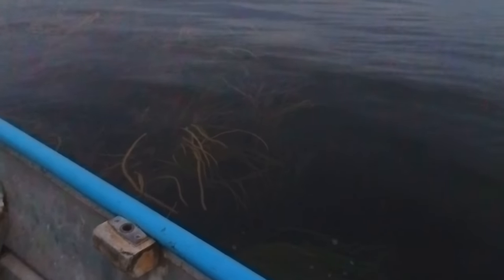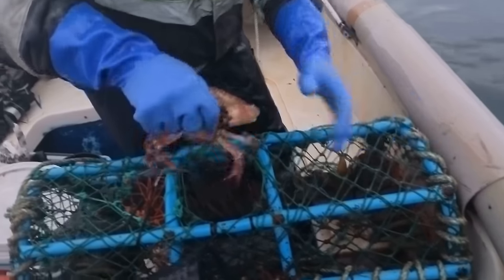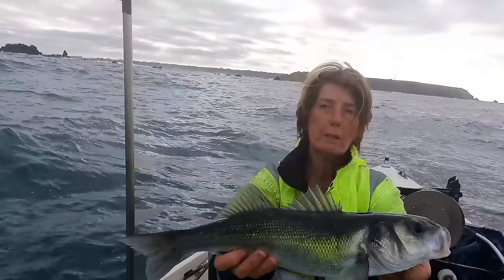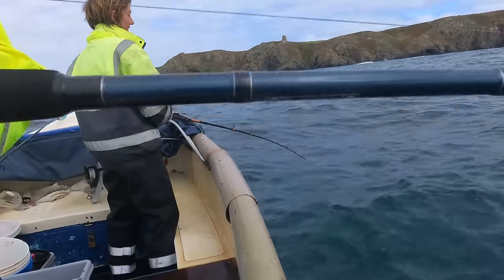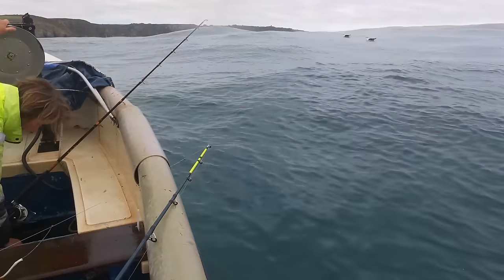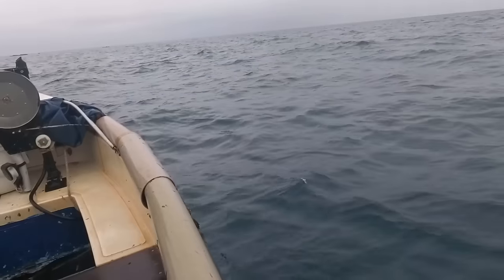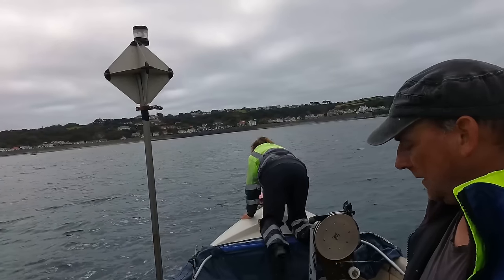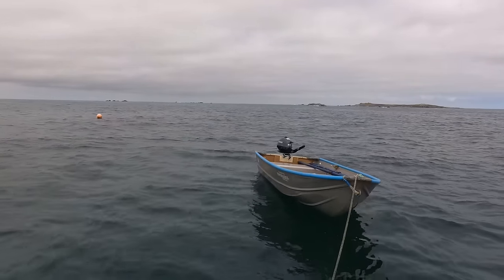Fishing Mix - Pollock Bass Pout Scad Large Lobster's & Brown Crab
Fishing with rods, & hauling our crab pots from the Orkney boat over several days

Catch & cooks.
Seafood recipes.

🐙Boats used : Orkney - Lowe - Plymouth Pilot
Engines used : Honda - Suzuki - Yamaha
Rods used : Daiwa - Abu - Shakespeare - WSB-  Penn
Living & fishing around the island of Guernsey in the channel islands. Atlantic Fishing tips & techniques sustainable fishing seashore survival fishing UK Guernsey Island underwater asmr filming extreme weather tides fishing life fishing men fishing woman love food enjoy seafood how to reality & lifestyle crustacean big crab giant lobster spiny lobster chat north west Atlantic weather Jeep Cherokee 2024